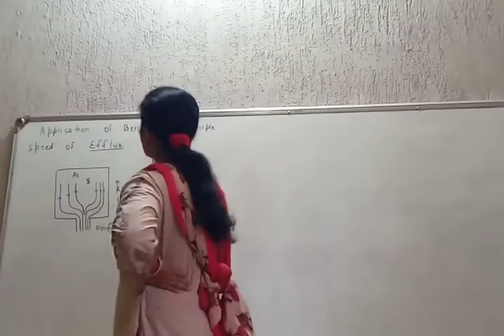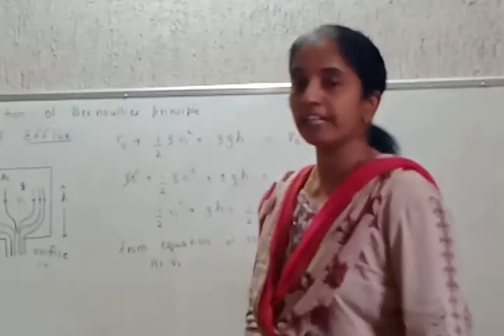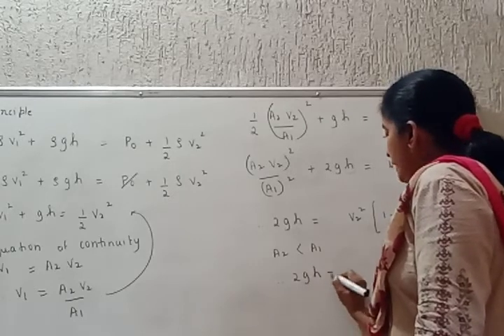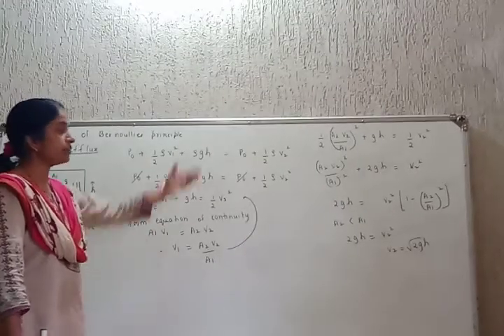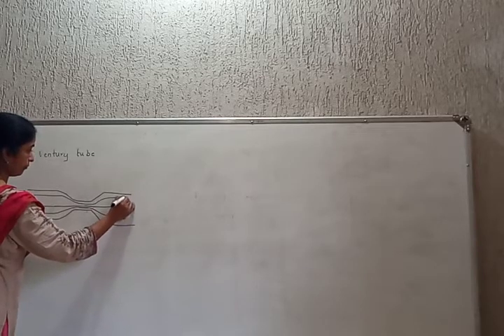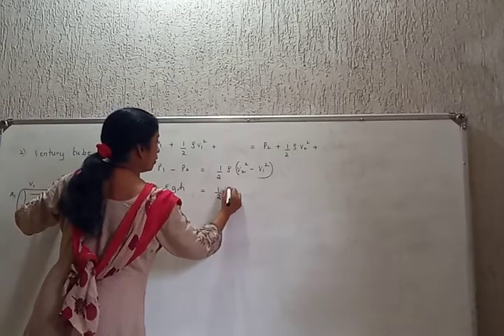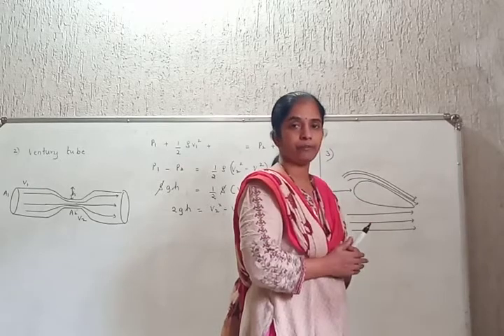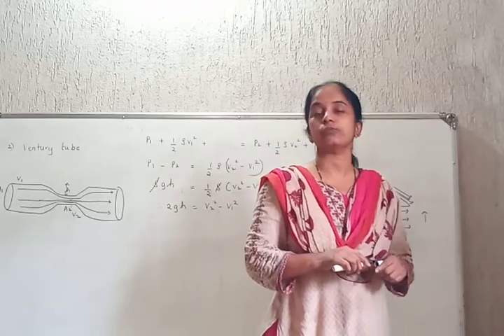August 30, 2020